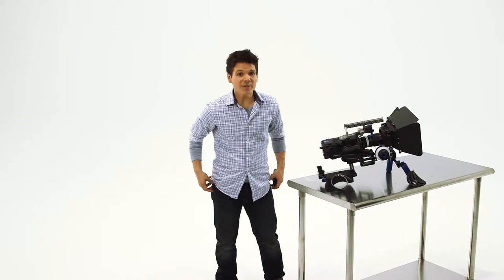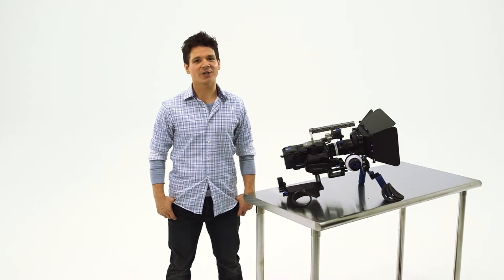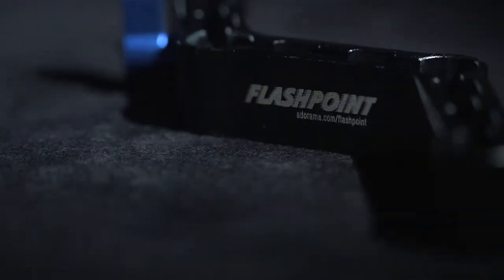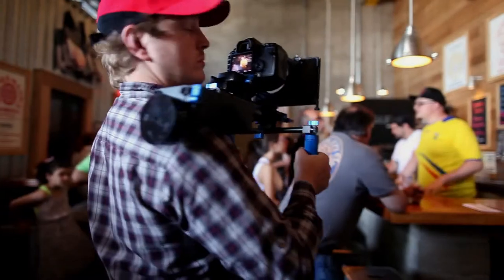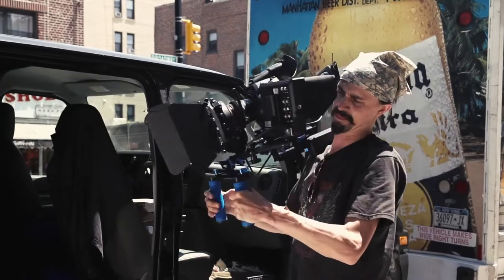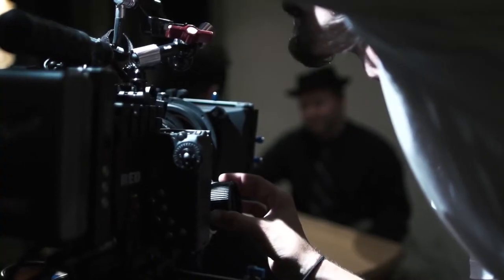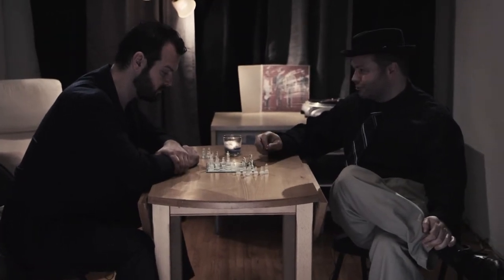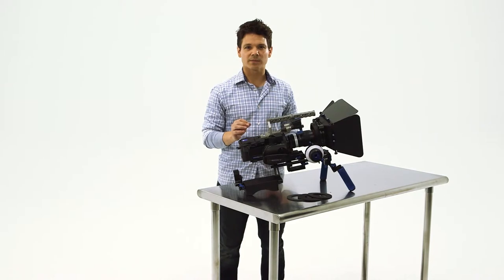DSLR SHOULDER RIG